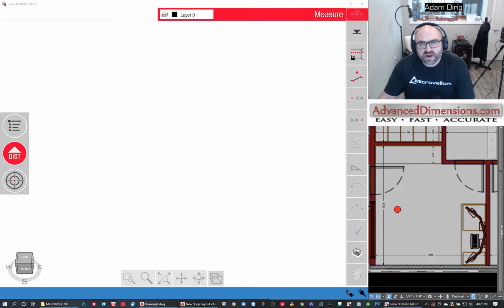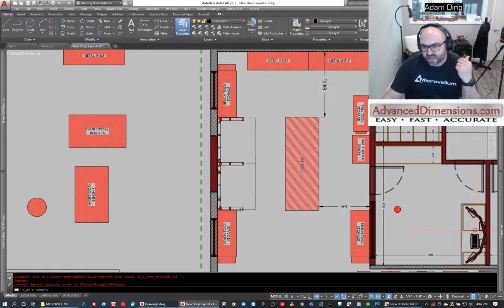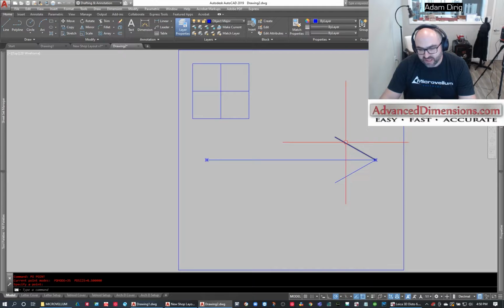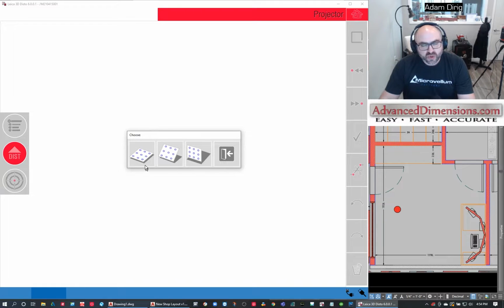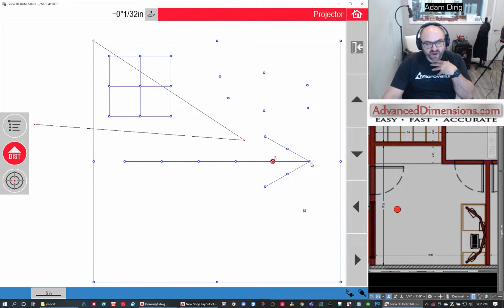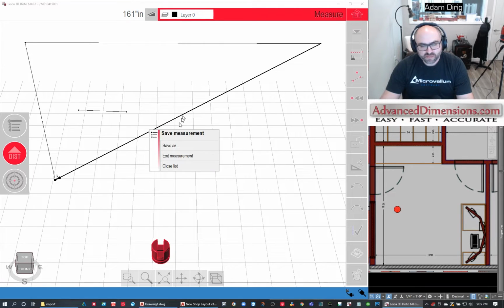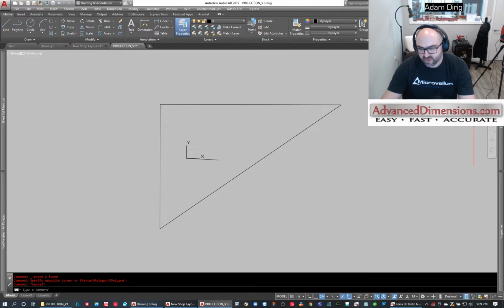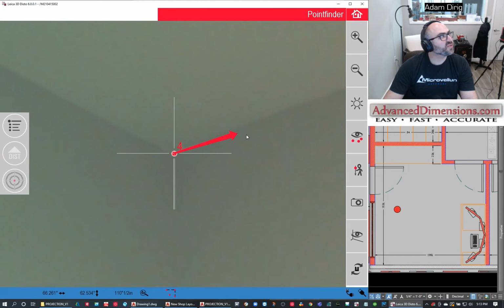3D Disto Point Projection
In this video, Adam goes over the projection feature on the 3D DISTO.